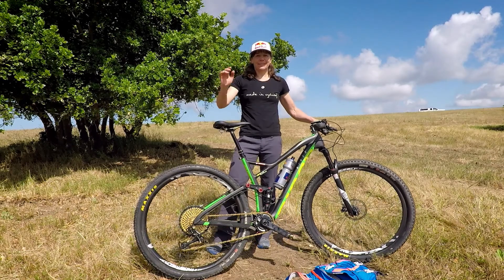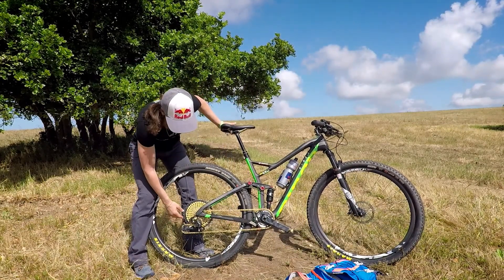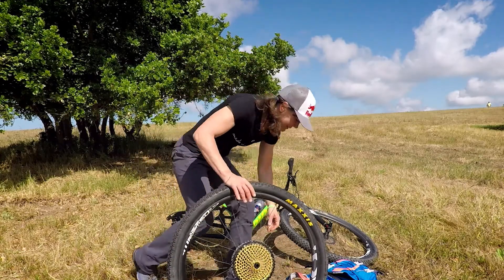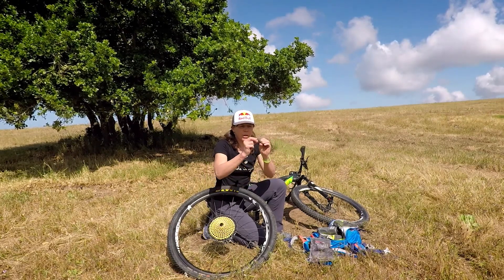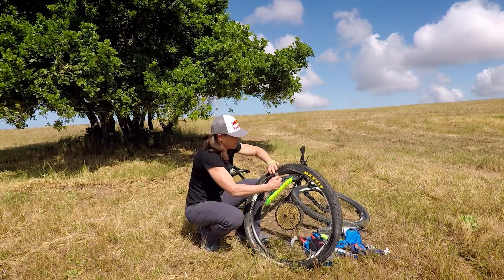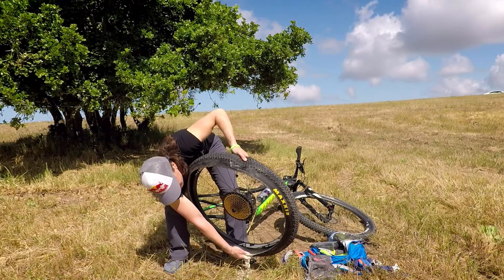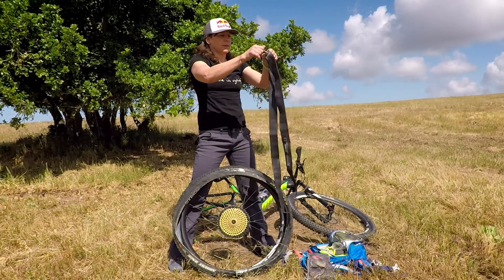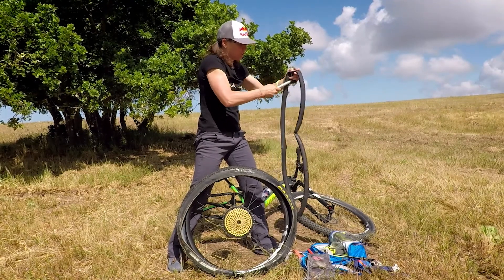Tips with Rebecca - Flat Tire Repair : w/ Rebecca Rusch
Rebecca Rusch gives us a step by step explanation of how to change a rear flat tire.

Video produced by Adventure Scout Media.

*Some of the products in this video may be provided by sponsors or partners.  In addition, some of the links in this article may be affiliate links, which means we may receive a small commission, at no additional cost to you, if you decide to make a purchase through one of our recommended partners.  We only recommend products and services we trust and believe will be beneficial to our viewers.  This helps support our efforts in bringing you valuable content.  Thank you for your support!